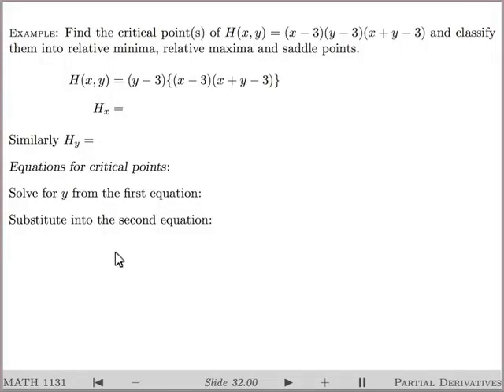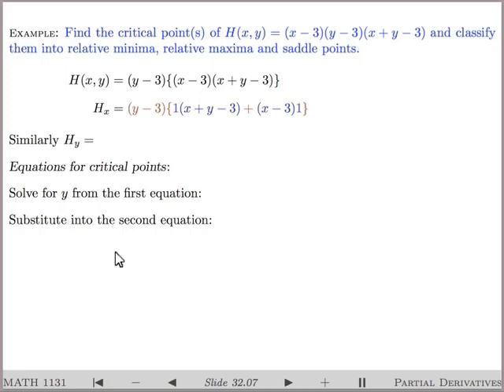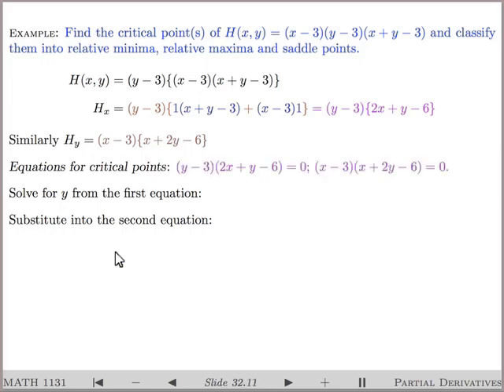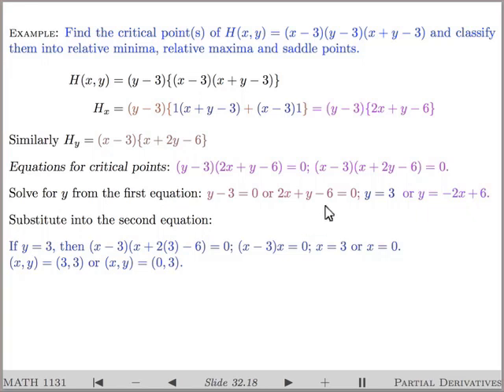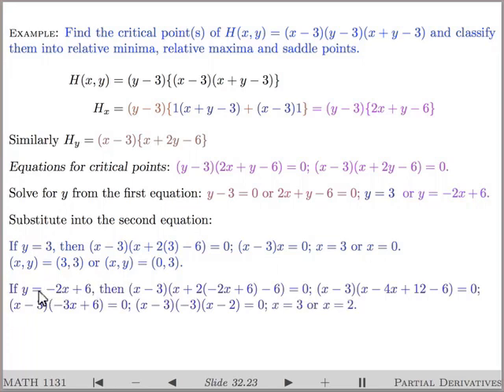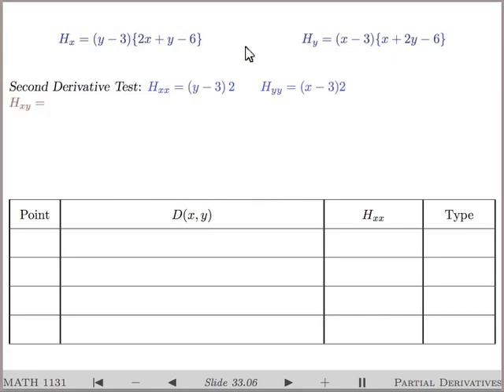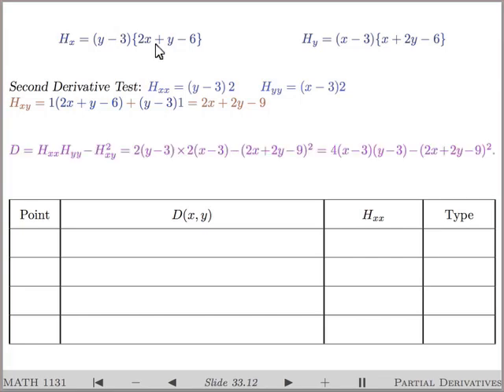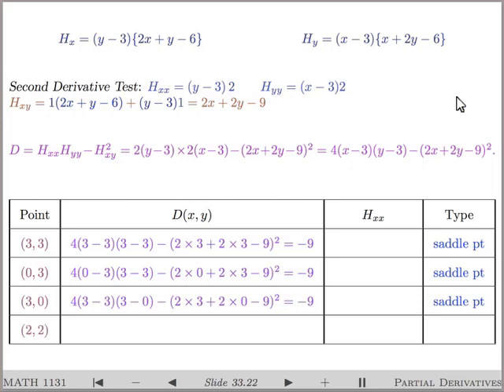17 06 F An example with Several Critical Points